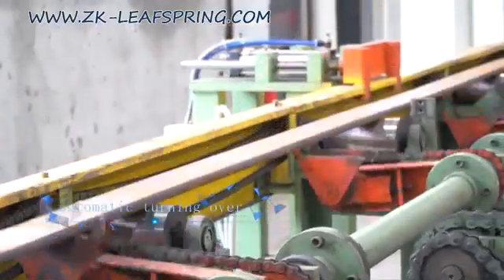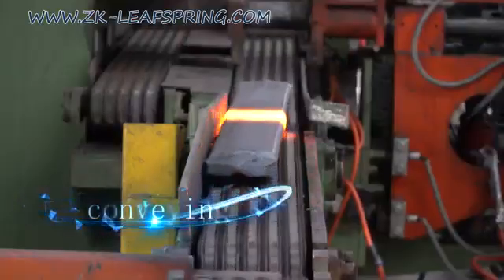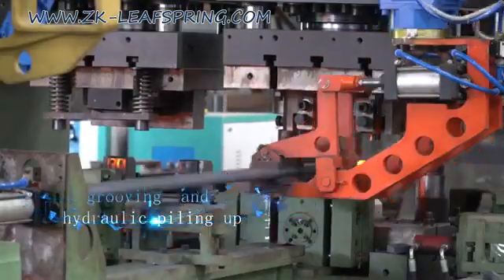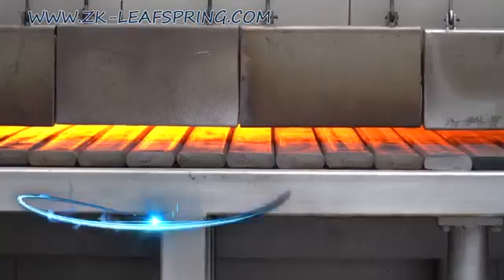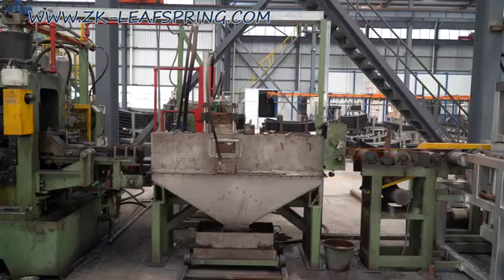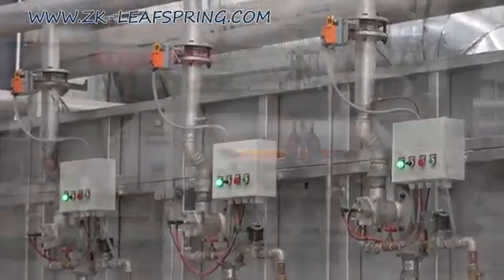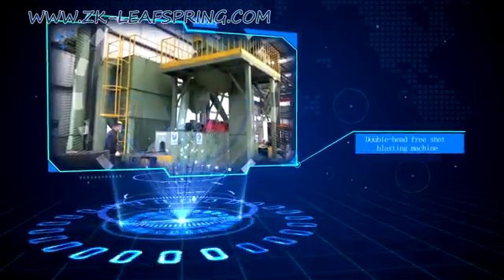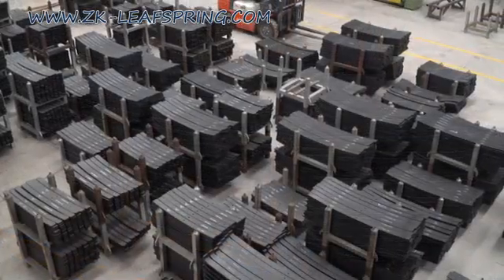Chongqing Zikun Leaf Spring Production Line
We Use Fully Automatic Parabolic Rolling Equipment To Produce Leaf Springs